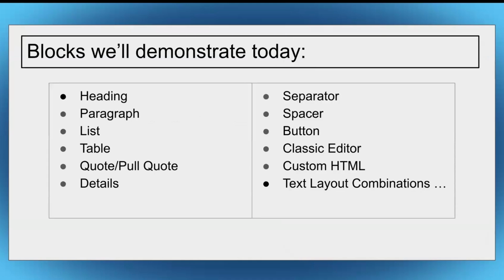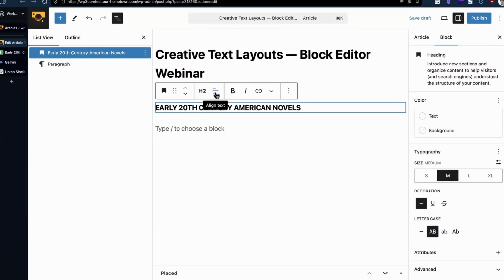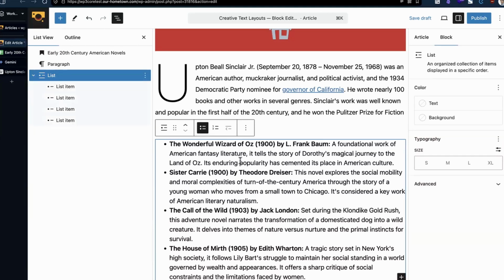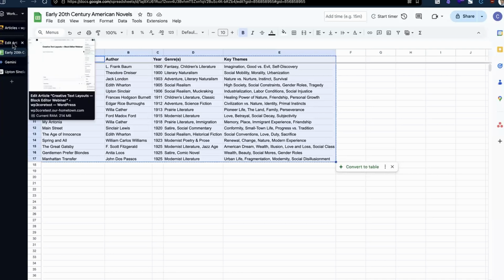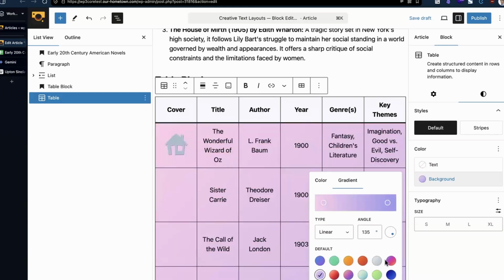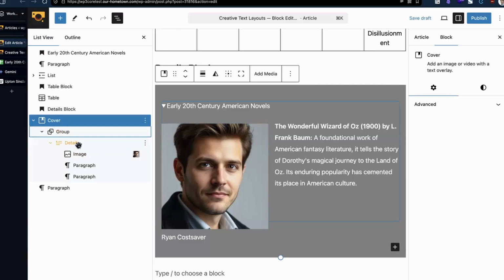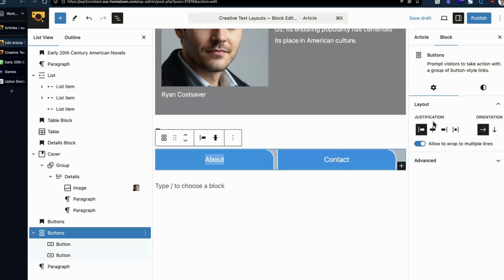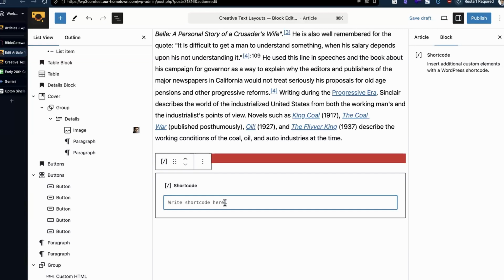WP Block Editor Basics: Creating Text Layouts | OHT Webinar Replay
This webinar, led by Christopher with assistance from Vera and Tyler, provided a comprehensive guide to using various text-focused blocks within the WordPress Block Editor. The session covered fundamental blocks like Headings, Paragraphs, and Lists, demonstrating their core functionalities and shared settings (color, typography). More advanced text-related blocks such as Tables, Details (for collapsible content), and Buttons were also explored, including their specific options, styling limitations, and practical use cases. The webinar touched upon the Classic Editor block and the Custom HTML block for integrating legacy content or custom code, and briefly mentioned the Shortcode block. Christopher demonstrated features like transforming blocks, using inline images within text blocks, managing list levels, and styling buttons and tables. The session aimed to equip users with the knowledge to create diverse and well-structured text layouts using the Block Editor.

Timestamps:
00:00:00 - Welcome and Introduction
00:00:34 - Audience Poll: Block Editor Familiarity
00:01:19 - Webinar Overview: Text-Focused Blocks
00:04:27 - Common Text Block Settings (Color, Typography)
00:08:51 - Floating Toolbar Options & Inline Images
00:12:53 - Heading Block Specifics (Levels)
00:13:34 - Paragraph Block Specifics (Links, Drop Caps)
00:15:10 - List Block: Creation and Structure
00:16:35 - List Block: Container Settings (Ordered/Unordered, Starting Value)
00:18:52 - List Block: Indenting and Nested Lists
00:24:30 - Table Block: Creation and Basic Settings
00:26:41 - Table Block: Header/Footer and Column Alignment
00:30:21 - Table Block: Inserting Inline Images
00:31:50 - Table Block: Styling Options (Default, Stripes)
00:33:59 - Details Block: Introduction and Basic Use
00:36:06 - Details Block: Adding Multiple Block Types (Image, Paragraph)
00:37:59 - Details Block: Settings (Open by Default) and Styling Limitations
00:39:32 - Details Block: Styling Workaround using Group/Cover Blocks
00:44:07 - Buttons Block: Container and Individual Button Structure
00:45:39 - Buttons Block: Styling (Filled/Outline, Border Radius)
00:47:33 - Buttons Block: Duplicating and Adding Links
00:48:01 - Buttons Block: Container Settings (Orientation, Justification)
00:51:12 - Buttons Block: Adding Inline Images
00:54:00 - Classic Editor Block
00:54:50 - Custom HTML Block
00:56:34 - Shortcode Block Mention
00:57:29 - Wrap-up and Resources

Check out this post for more!